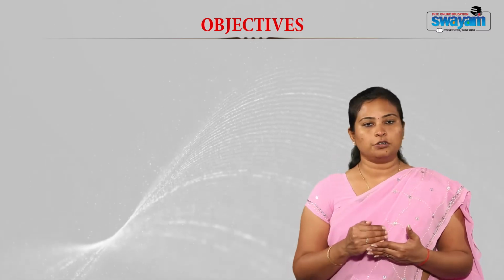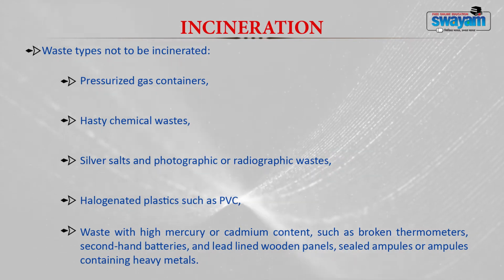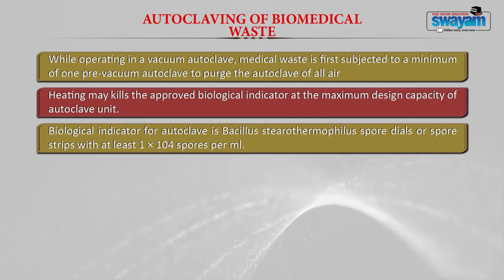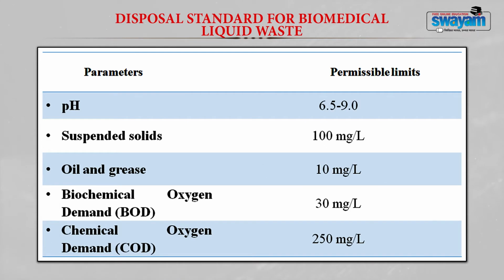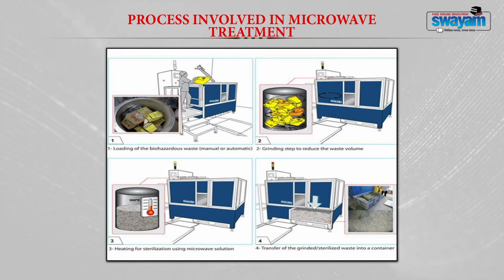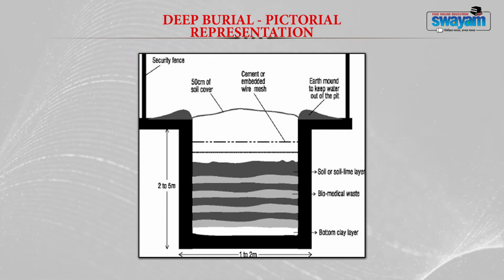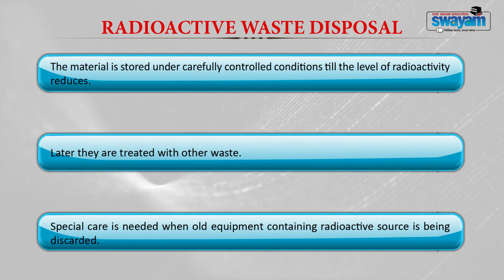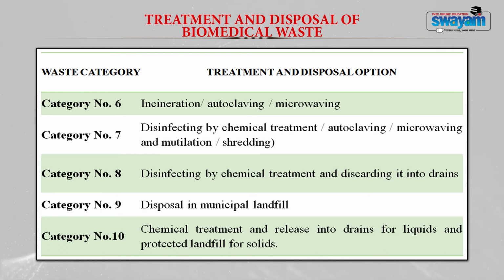Hazardous Waste Management BIomedical Waste II